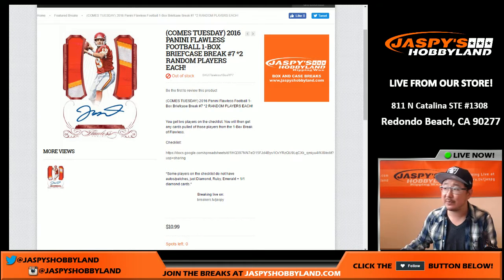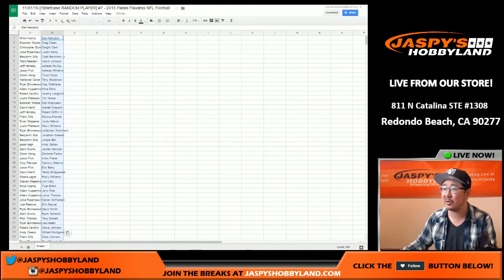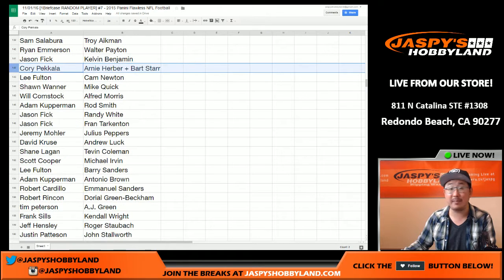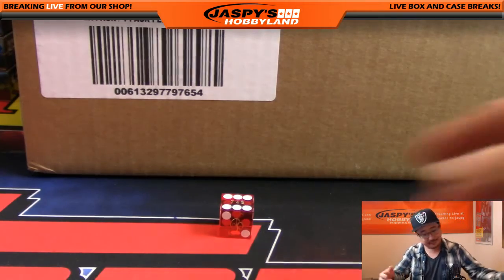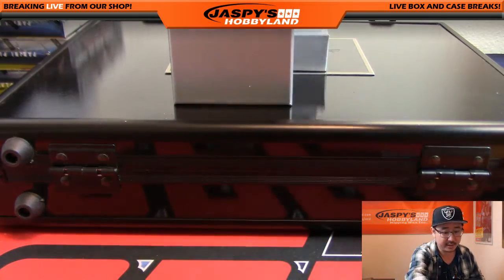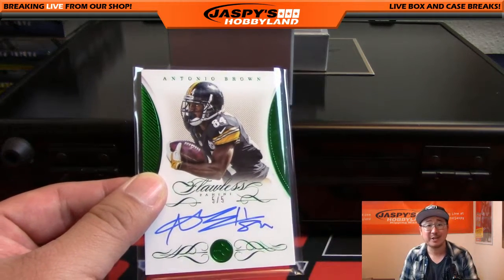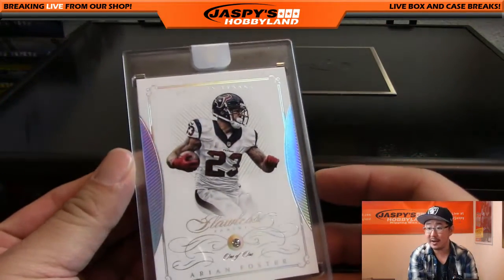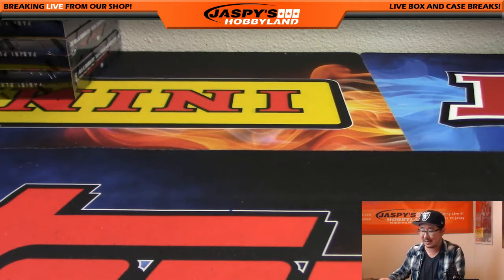11/01/16 [1Briefcase RANDOM PLAYER] #7 - 2015 Panini Flawless NFL Football